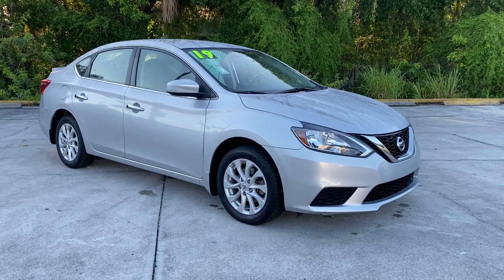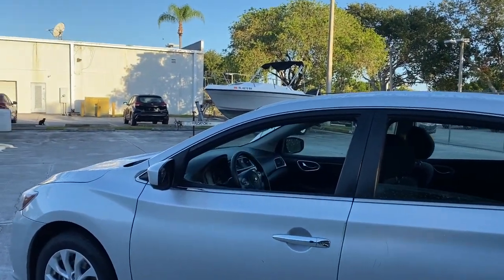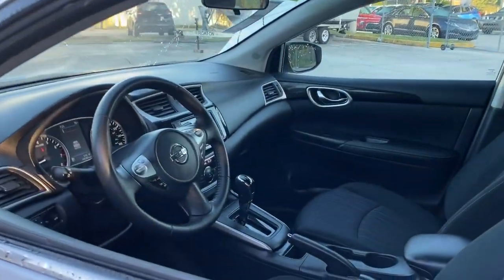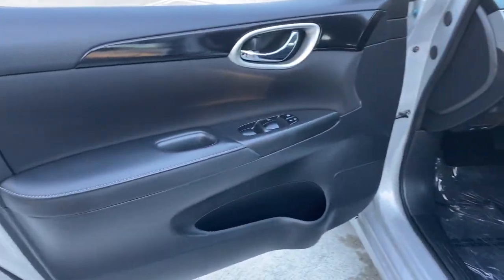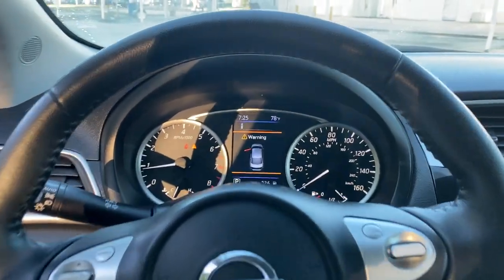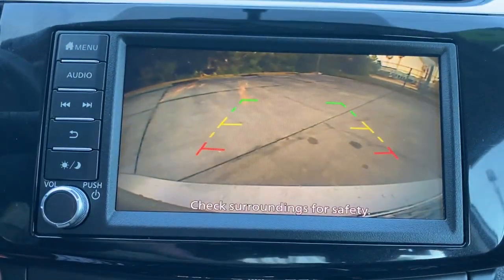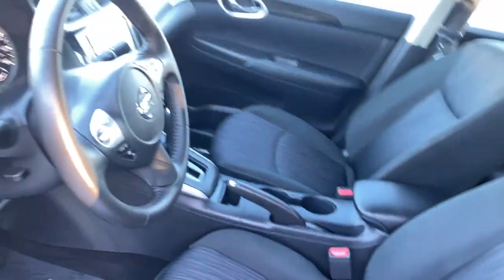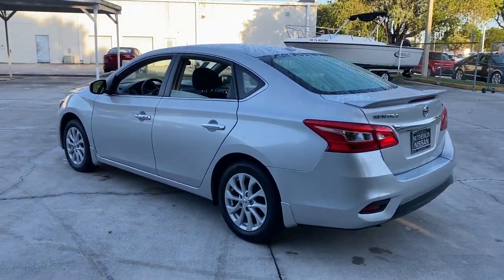2019 Nissan Sentra Vero Beach, Fort Pierce, Sebastian, St. Lucie Melbourne, FL 22439A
Brilliant Silver Metallic Used 2019 Nissan Sentra available at Sutherlin Nissan Vero Beach. Servicing the Fort Pierce, Sebastian, St. Lucie, and Melbourne Florida area.

#{MAKE}
#{MODEL}
2019 Nissan Sentra SV - Stock#: 22439A - VIN#: 3N1AB7AP7KL620775

Brilliant Silver Metallic 2019 Nissan Sentra SV FWD CVT with Xtronic 1.8L 4-Cylinder DOHC 16V 16 Aluminum Alloy Wheels 6-Speaker Audio System 6-Way Adjustable Drivers Seat ABS brakes AM/FM radio: SiriusXM Automatic temperature control Dual front impact airbags Electronic Stability Control Exterior Parking Camera Rear Front Bucket Seats Front dual zone A/C Fully automatic headlights Low tire pressure warning Power door mirrors Power windows Remote keyless entry Security system Speed control Steering wheel mounted audio controls Traction control.Recent Arrival! Odometer is 14337 miles below market average! 29/37 City/Highway MPGIF IT DOESNT SAY SUTHERLIN YOU PAID TOO MUCH! Prices DO NOT include the cost of Certification. Add $999.00 for Certified vehicles .